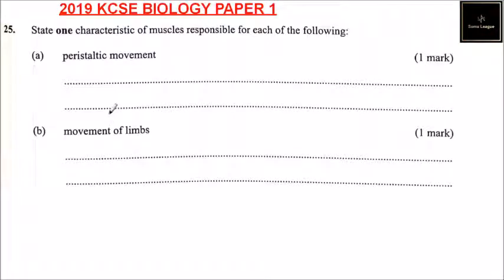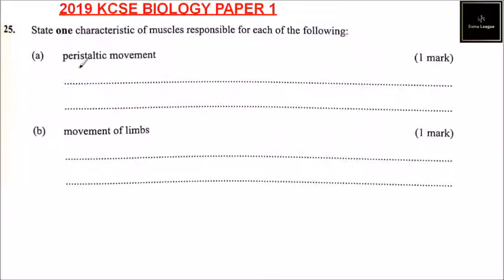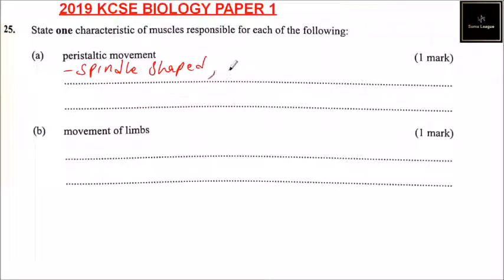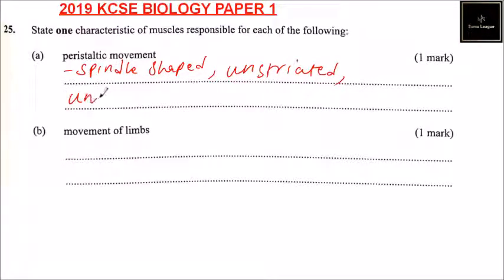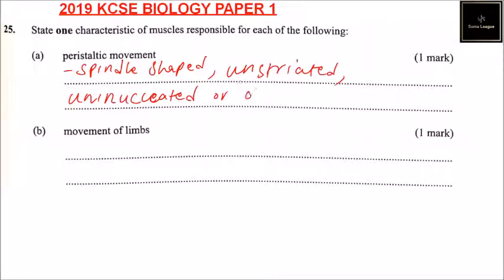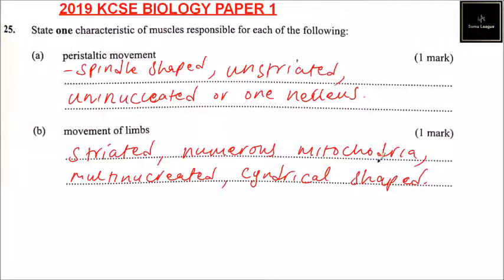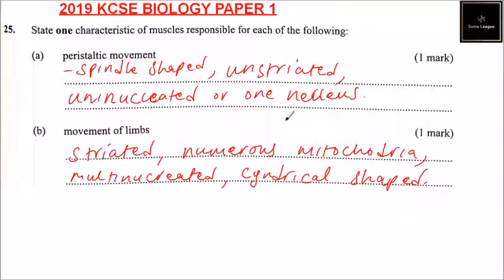2019 KCSE Biology Paper 1 Question 25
25. State one characteristic of muscles responsible for each of the following:

(a) peristaltic movement (1 marks)

(b) movement of limbs (1 marks)